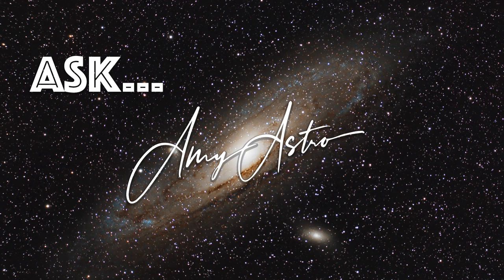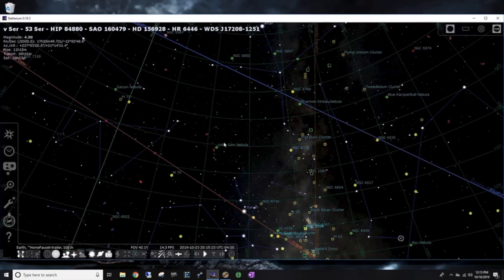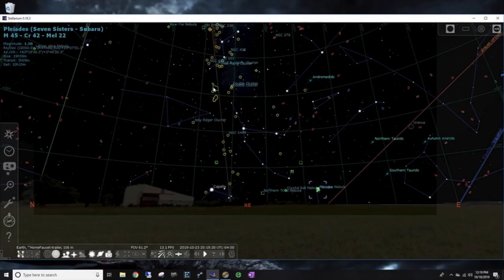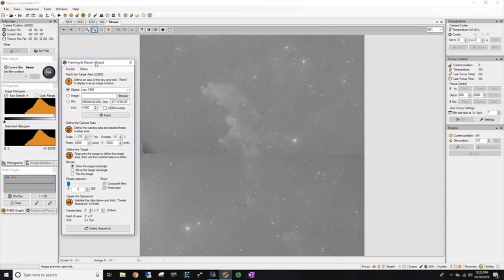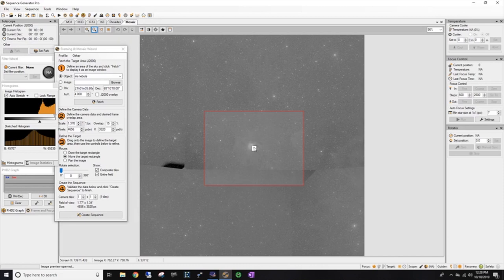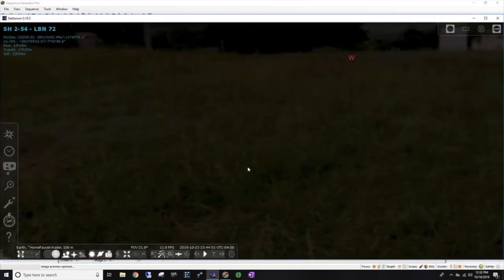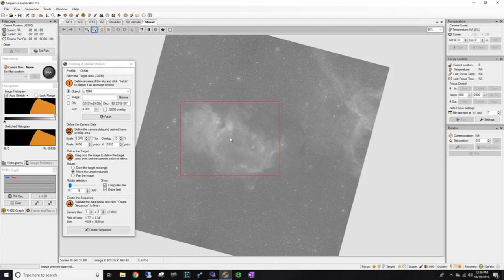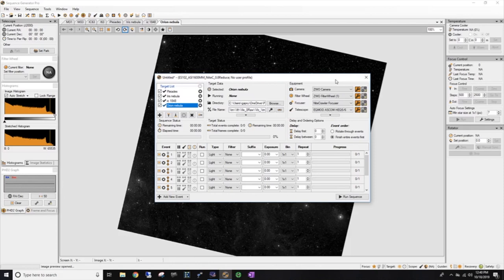Sequence Generator Pro - How to Plan an Astro Imaging Session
How I plan an astro imaging session using Sequence Generator Pro, and Stellarium.  Getting ready to attend the Peach State Star Gaze Party in Sharon, GA

Power Items
Battery Box
Deep Cycle Marine Battery from any auto store.  Like

Video Equipment
Wind Shield
Mini Tripod